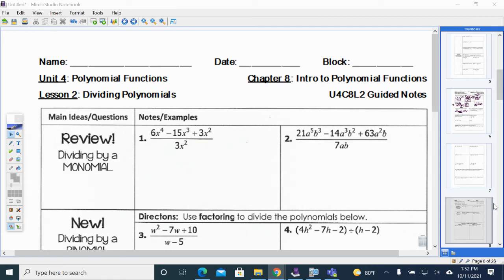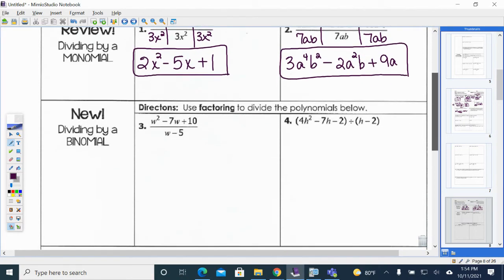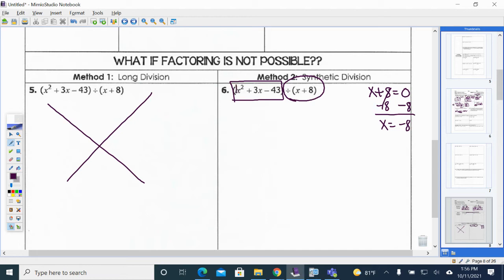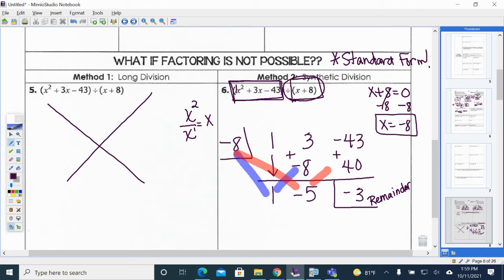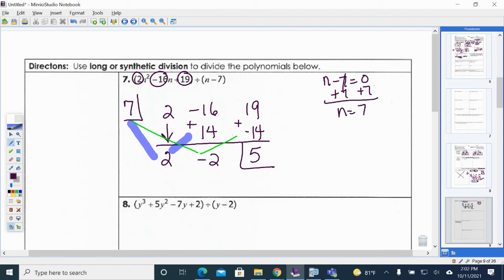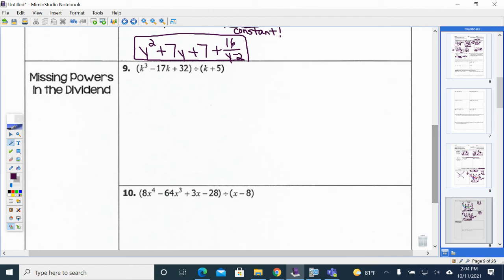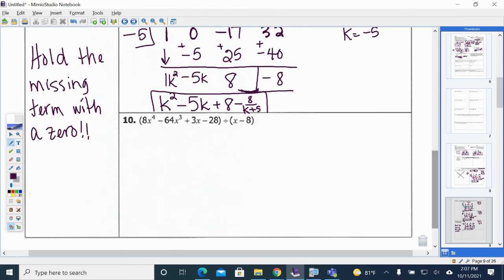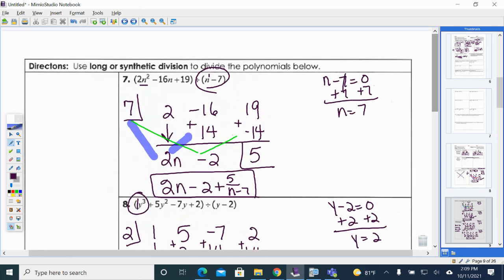U4C8L2: DIVIDING POLYNOMIALS